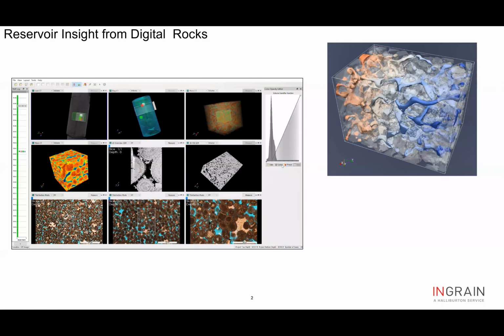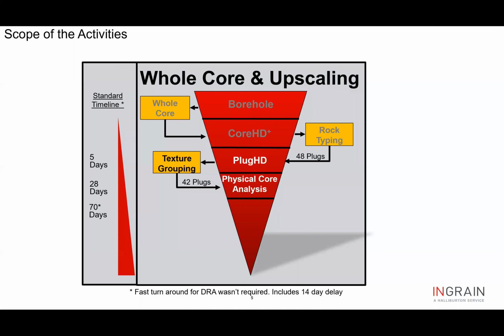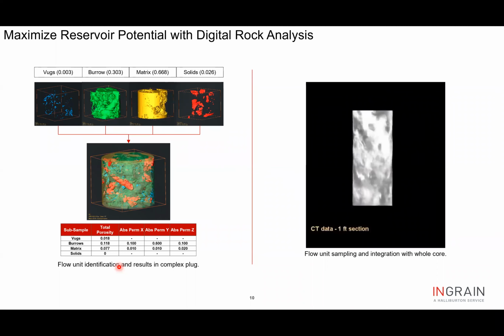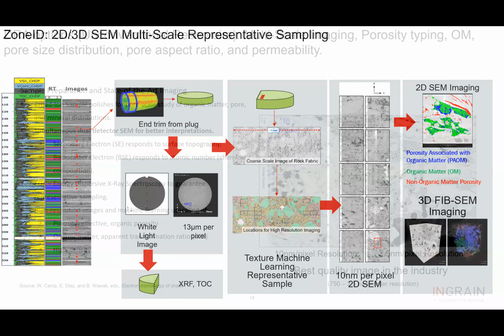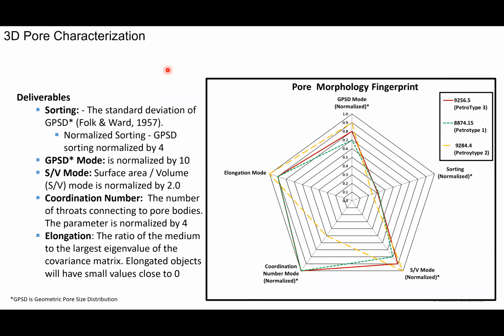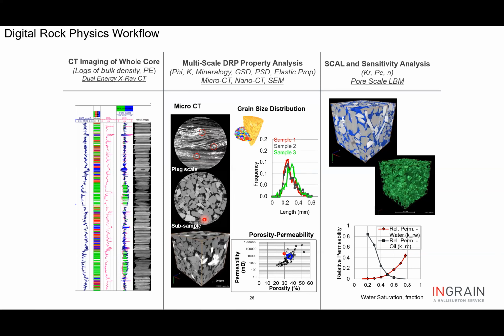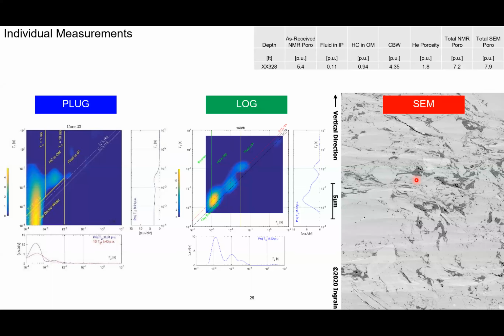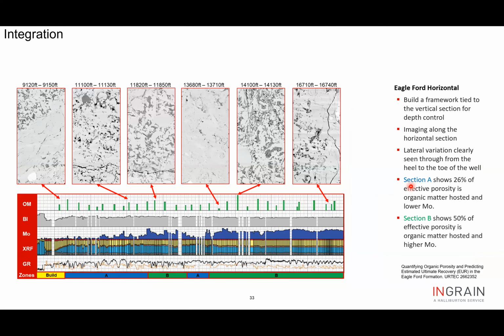DIGITAL ROCK ANALYSIS